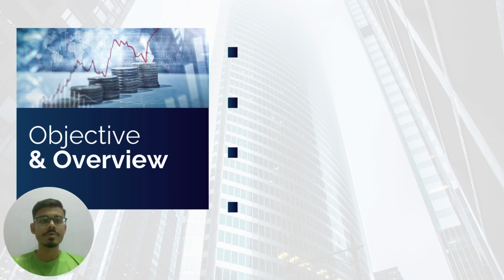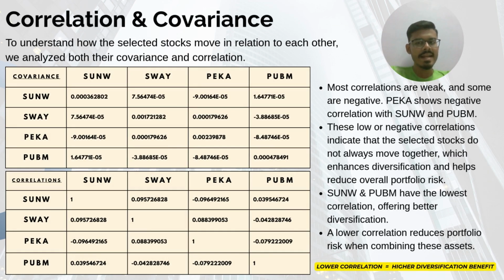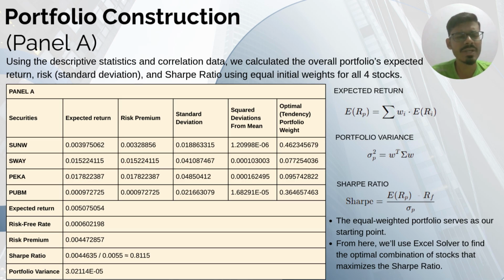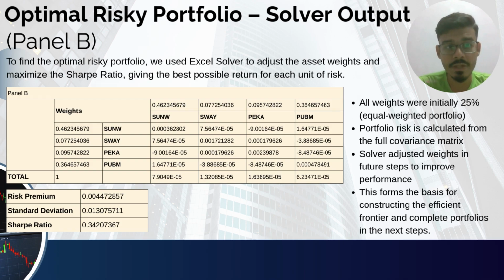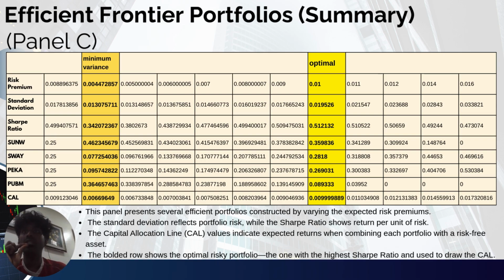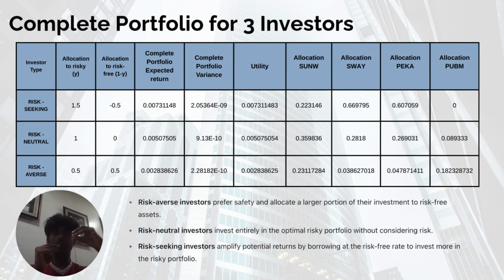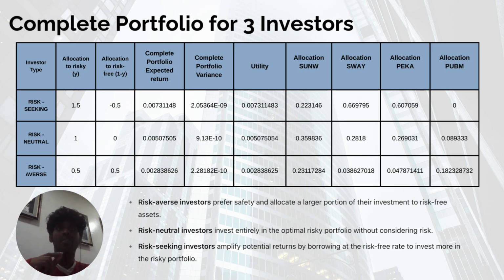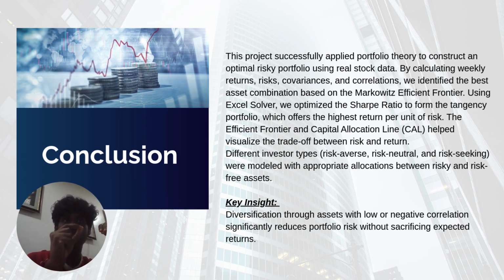STQA3023 || Efficient Diversification & Optimal Portfolio Construction (Group 10)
This video is our project work for STQA3023 ANALISIS PELABURAN DAN PENGURUSAN PORTFOLIO II.

Team Members:
1 VISHNUU A/L NEDUNCHELIAN (A196041)
2 SANJIVEE RAM A/L PREKASH (A194325)
3 KISSHENDRAN A/L NAGAENDARAN (A195419)
4 MOHAMED SHAKIL BIN MOHAMED SHADIK (A196190)
5 NANDIKA NAGARAJU (A194782)
6 LAXSHAN A/L GANASAN (A196442)